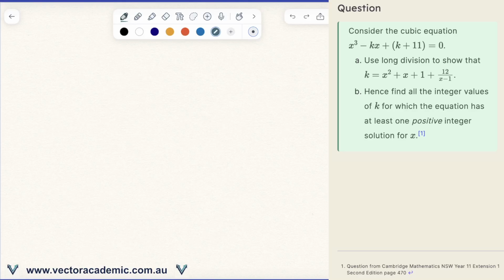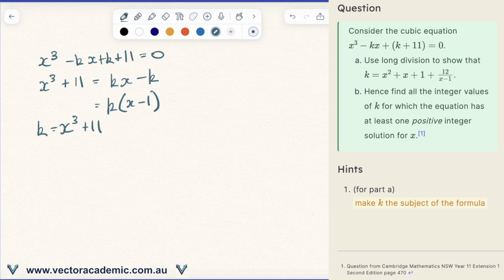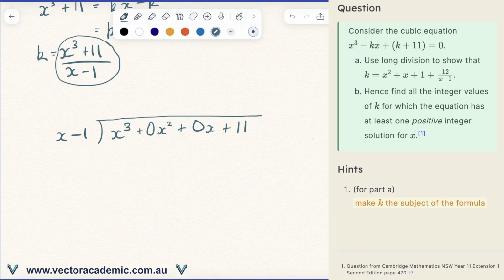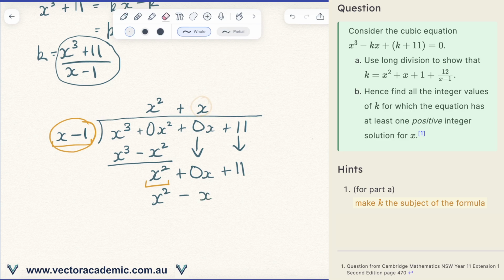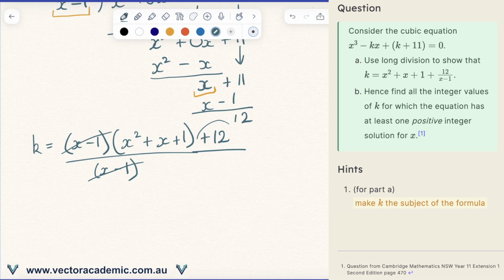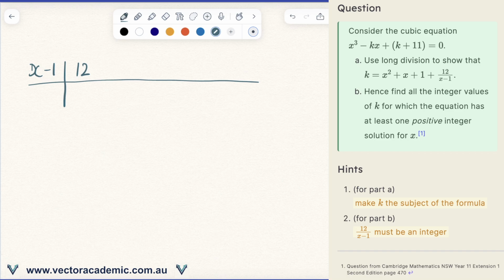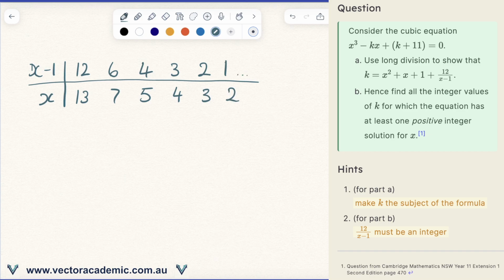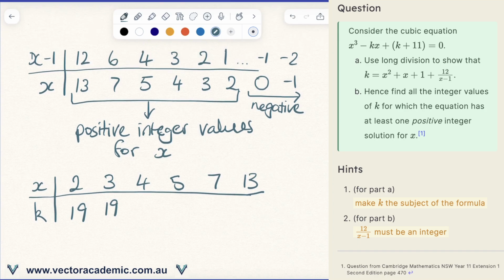Yr11 Ext1: Polynomials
A polynomial long division question which requires a few extra steps.

0:00 Introduction
0:29 Hint reveal for part a followed by walkthrough of part a
1:43 Walkthrough: polynomial long division step
5:19 Hint reveal for part b
5:47 Walkthrough of part b

Want help with a specific question?
a) Post in the comments below with your question